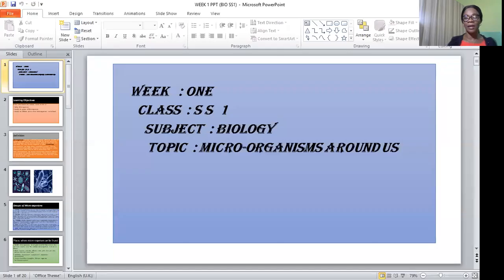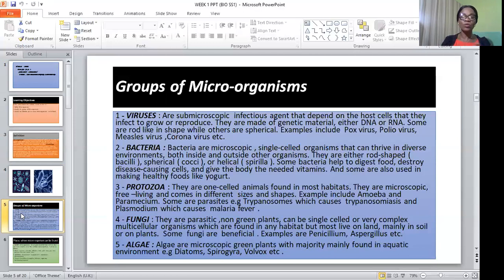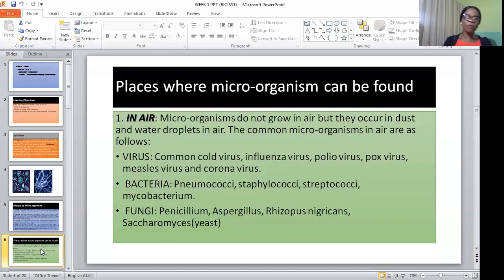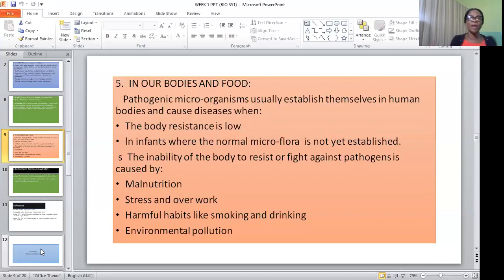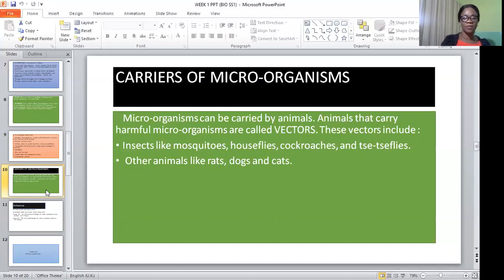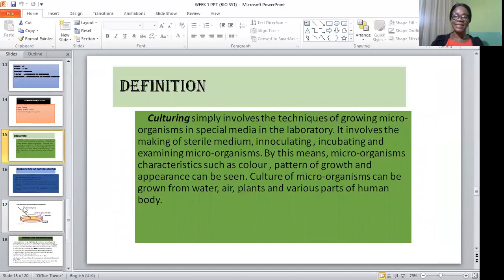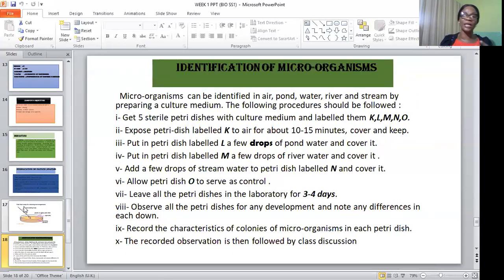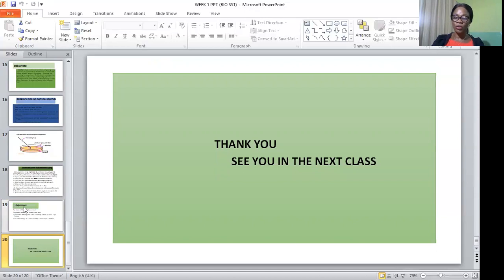GOD FIRST COLLEGE BIOLOGY (MICRO-ORGANISMS AROUND US) SS1 WEEK 1&2